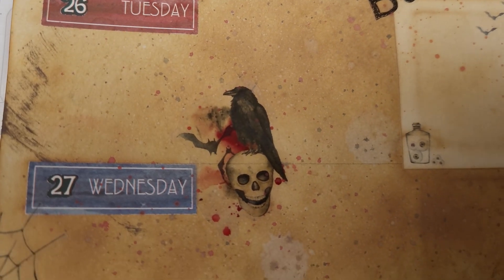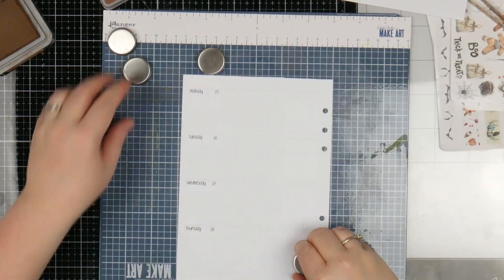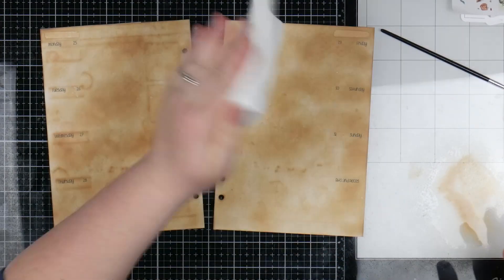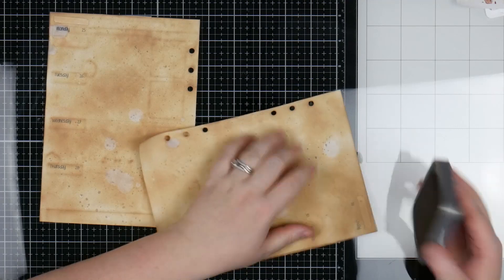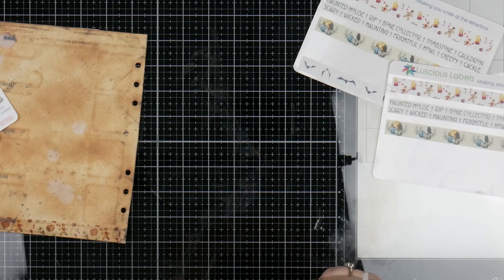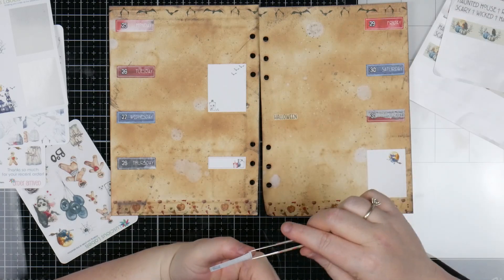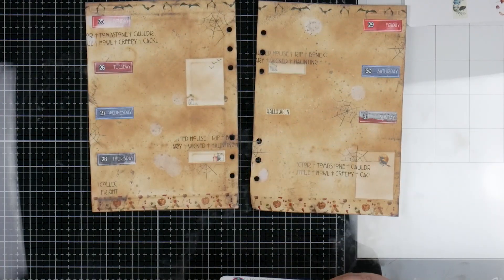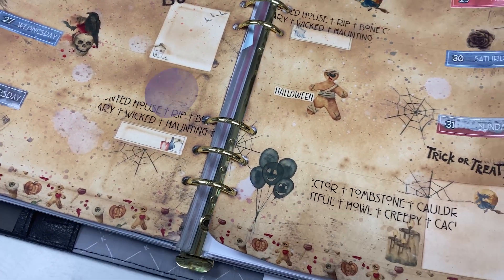Weekly Planner Decoration - Luscious Labels Halloween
I don't usually do Halloween, but this kit from Luscious Labels was just too good to not use. As always, the matte stickers that Denise makes are just perfect and completely melt into my dirty, messy, blood splattered background! This was actually a lot of fun.. maybe I could turn into a fan of Halloween?.

Inserts:
My inserts are from Aussie Planner Chick. You can find them here:

Videos Mentioned:

Products Featured:
Luscious Labels Vertical Weekly Kit - Haunted Hallows: $15.00

Luscious Labels Clear Matte Deco Sheet - Spider Webs: $3.50